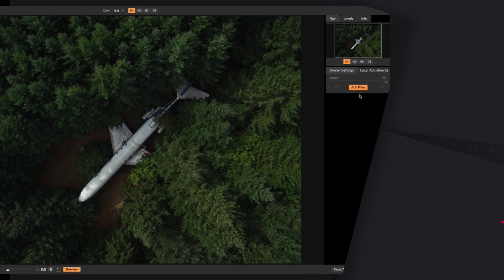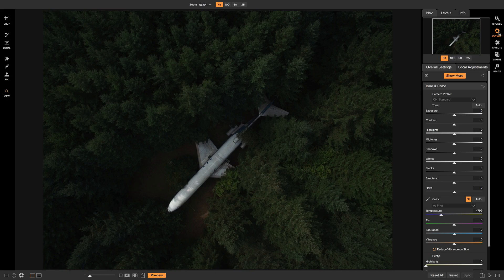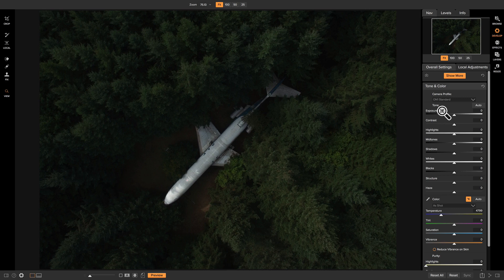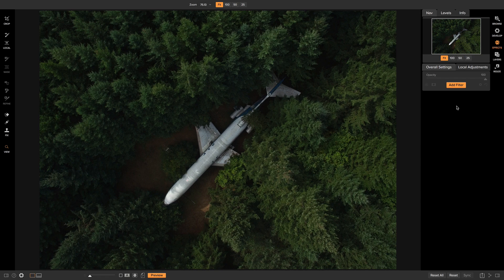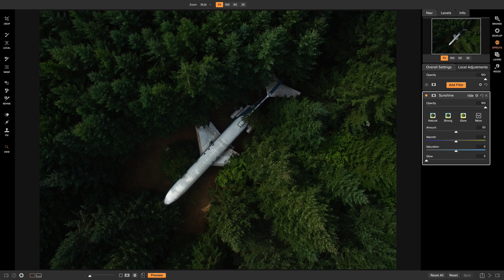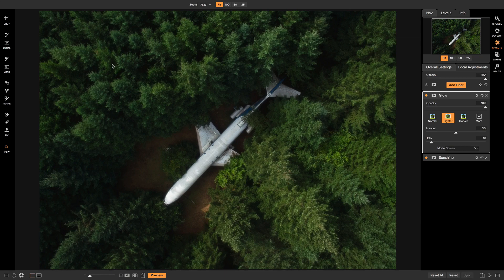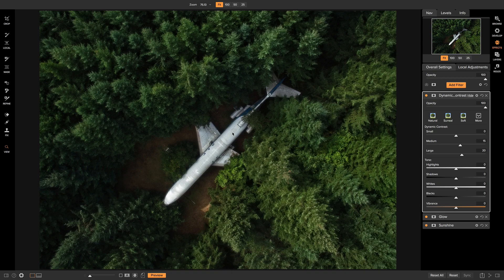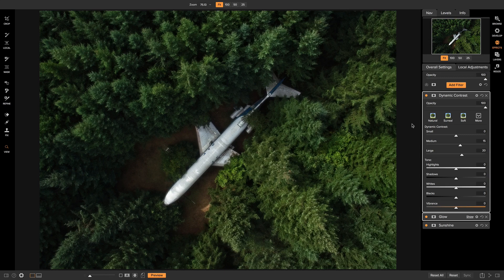Quick Tips for Editing a Drone Photo - ON1 Photo RAW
Quickly create a stunning aerial landscape using ON1 Photo RAW. Learn how to transform your image into a stunning landscape. Once you've set the basic tonality for your photo inside of Develop, head into Effects to add creative filters. Great filters to add onto landscapes are Sunshine, Glow, Grunge, and Dynamic Contrast.

Sunshine will brighten up the highlighted areas in your photo while also reducing the brightness in your shadow tones. The Glow filter will bring in some nice glow and exposure. To offset some of the bright areas in your photo you can add a Grunge filter. Then to bring back some clarity and detail you can add Dynamic Contrast.